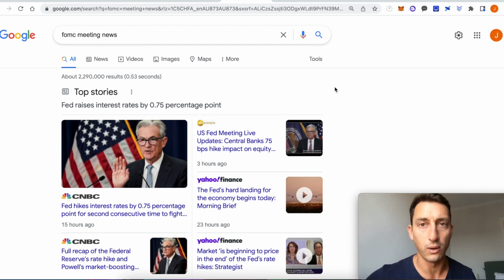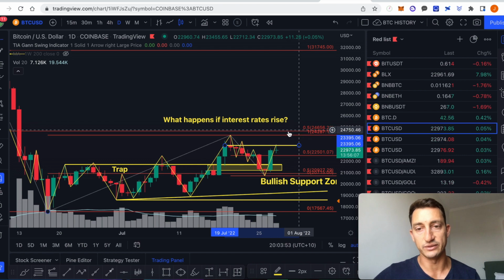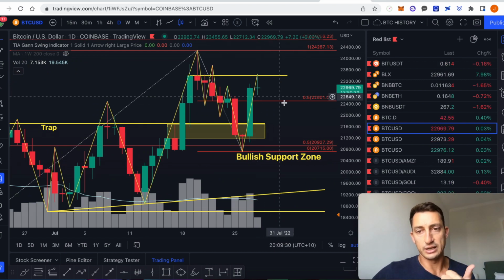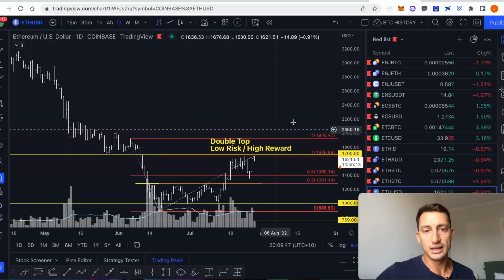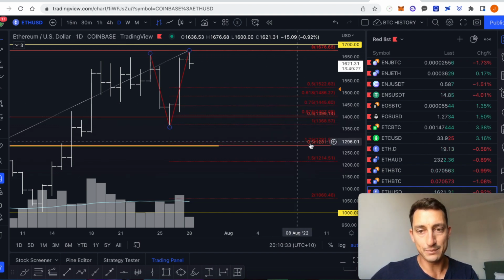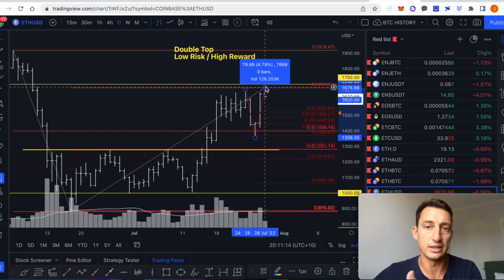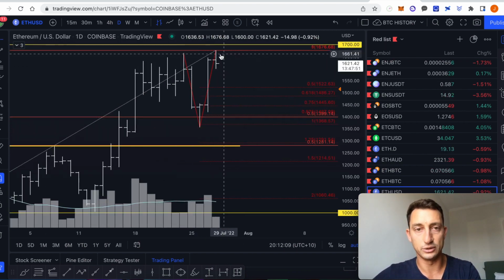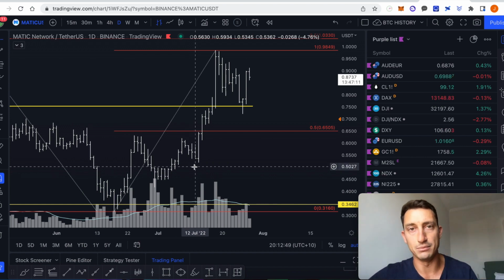Where is the Recession?? SEEN THIS Bitcoin & Crypto TRAP Before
Timestamps
00:00 Intro to the “Recession” & Trap
02:06 Smart Money Bought the Dip!
02:56 Bitcoin & Economic Macro Outlook
05:17 Where is the Recession?
07:07 Bitcoin TRAP
09:26 Ethereum Low Risk / High Reward
11:41 Matic Analysis
12:18 Don’t Get Caught by The Fear!